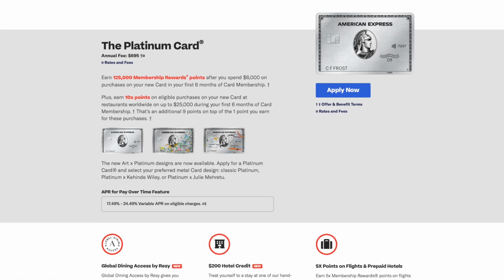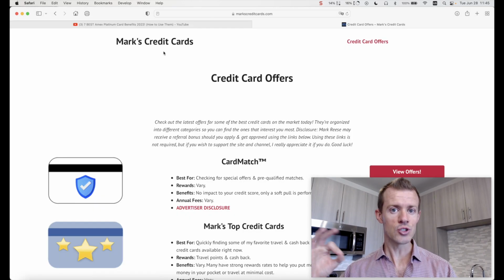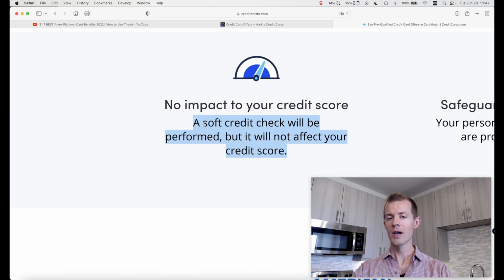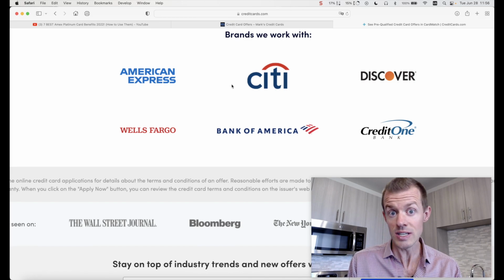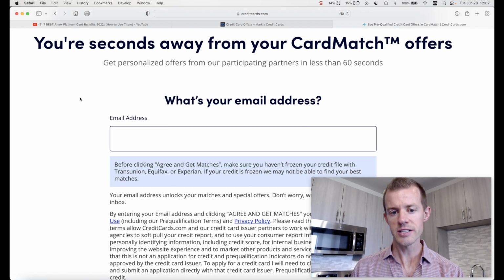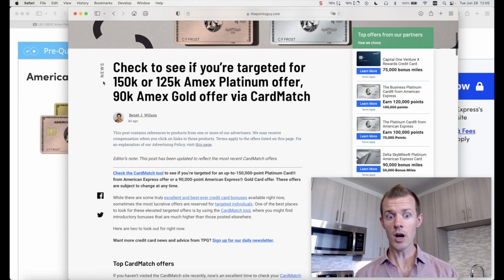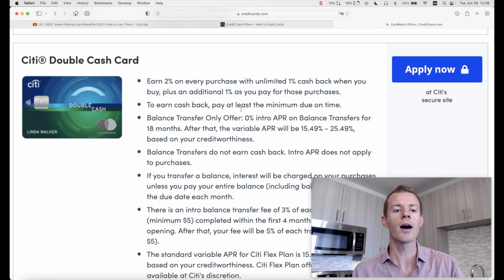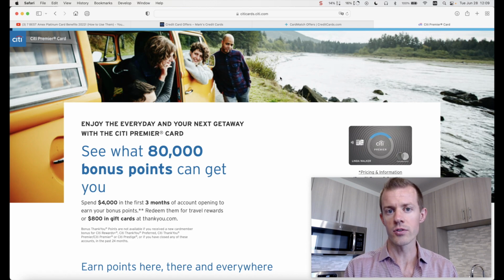How to Find PREAPPROVED & PREQUALIFIED Credit Card Offers via CardMatch!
Looking for prequalified or preapproved credit card offers?  How about bigger signup bonuses?  Learn how to use CardMatch to find these types of offers quickly with NO effect on your credit score!  Click “Show More” to see Ad Disclosure.

🏝 RESORT PASS – Get day passes to hotel pools & spas!

CardMatch is an excellent credit card tool that matches you with personalized credit card offers based on your credit card profile.  In short, this de-risks the credit card application process for you because the results you see will have a greater chance of approval.  Plus, there is NO HARD PULL / NO CREDIT INQUIRY :D

In general, you may be able to see the following:
1.  Elevated offers with higher welcome bonuses than publicly available
2.  Prequalified credit card offers that have a greater chance of approval
3.  Pre-approved credit card offers that you can simply accept as a near-guaranteed approval (Note: a hard pull of your credit report may still occur, resulting in a new inquiry.  This is because while you’ve already been approved for a card offer based on the general profile about you, the bank may do a deeper look into your full credit report to see if anything has changed).

The CardMatch tool is very straightforward.  It’s a multi-step form that results in a soft credit inquiry from TransUnion to show you personalized credit card offers.

The information required is as follows:
- First Name
- Last Name
- Mailing Address
- Employment Status
- Monthly rent or mortgage payment
- Last 4 digits of your Social Security Number (SSN)

As of the filming of this video, the CardMatch tool has been showing some elevated welcome offers from some American Express cards on a targeted basis, including:

Amex Platinum Card
- Earn 125,000 Membership Rewards points after spending $6K on eligible purchases in the first 6 months
- Earn 150K Membership Rewards points after spending $6K in eligible purchases in the first 6 months

Amex Gold Card
- Earn 75K Membership Rewards points after spending $4K on eligible purchases in the first 6 months
- Earn 90K Membership Rewards points after spending $4K on eligible purchases in the first 6 months

Also…

Citi Premier Card
- Earn 80,000 Citi ThankYou points after spending $4K in purchases in the first 3 months

Good luck & have fun with this tool!

🎬 MORE CREDIT CARD VIDEOS